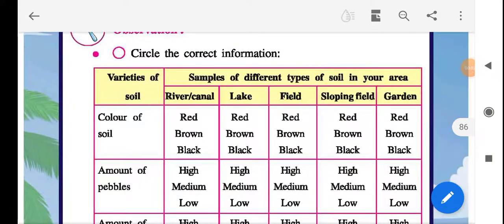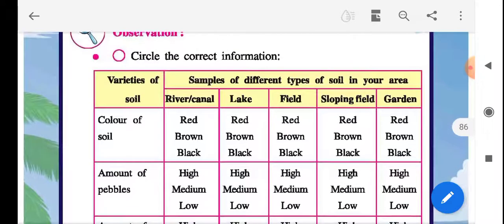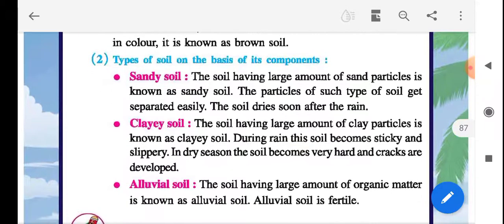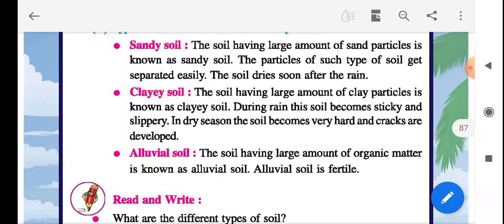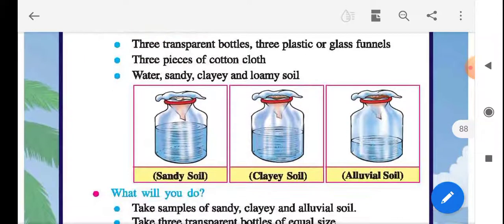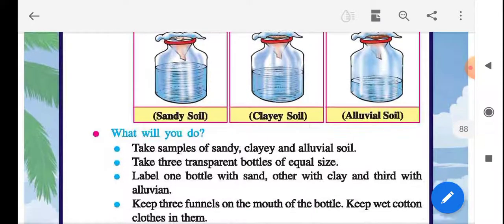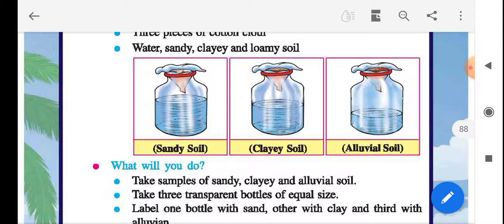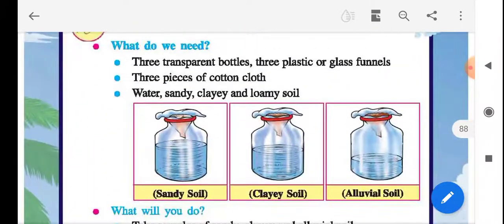Evs 5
EVS